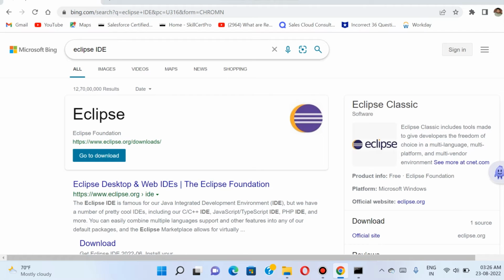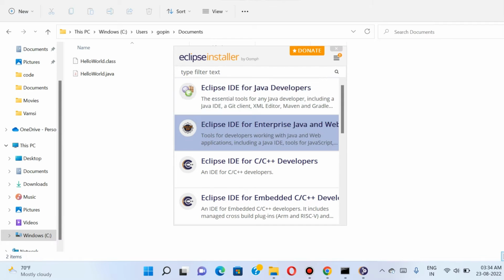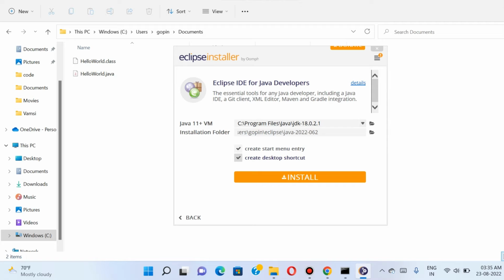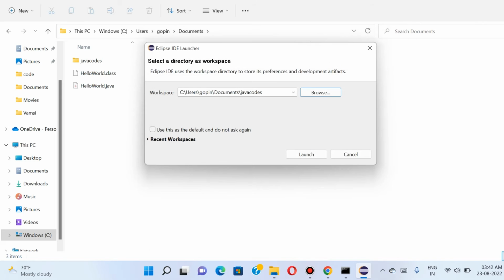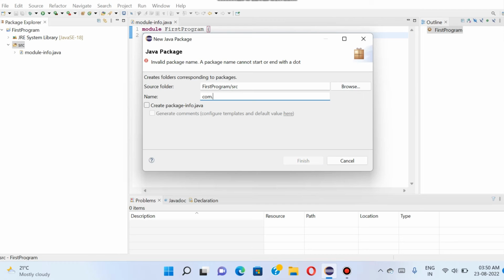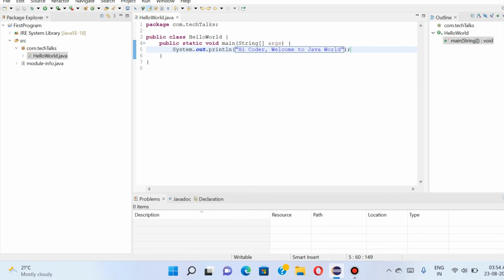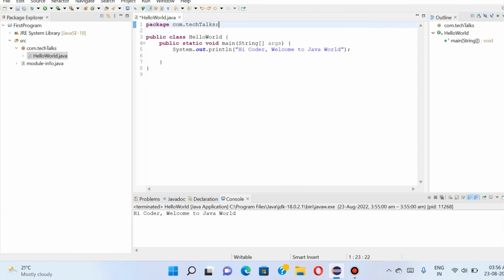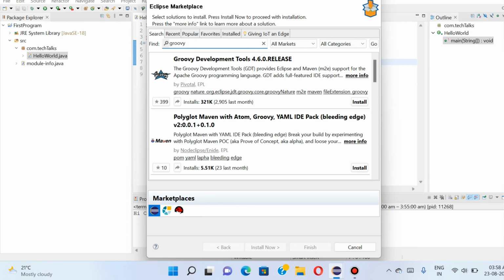How to Install an Eclipse IDE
How to install an Eclipse